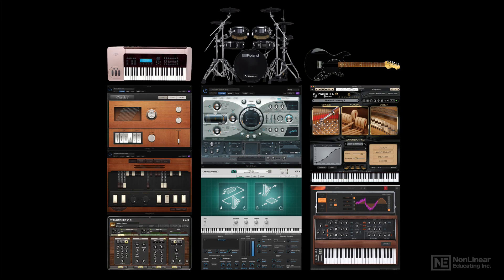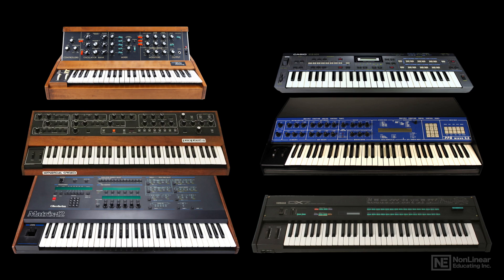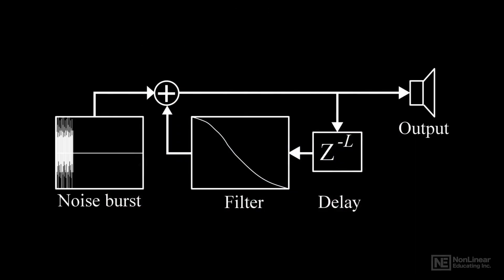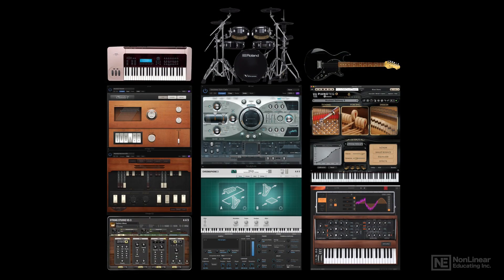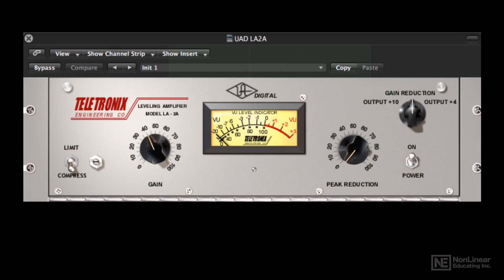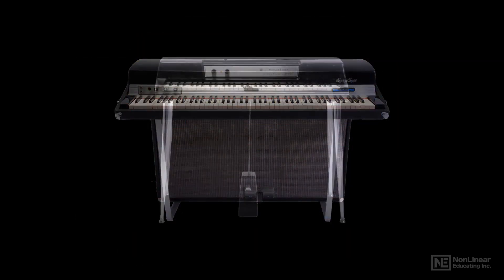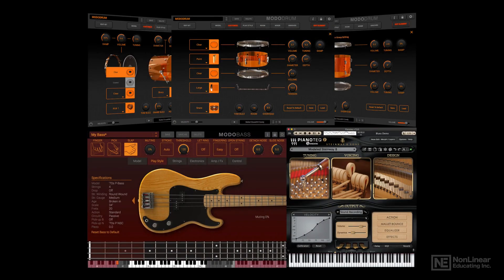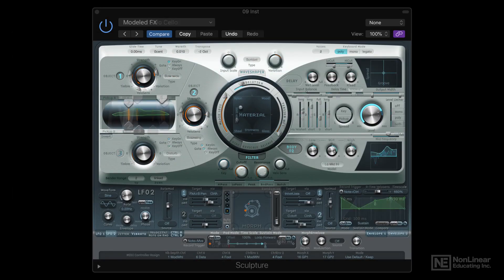Physical Modeling 101: Physical Modeling Explored - Introduction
Physical Modeling 101: Physical Modeling Explored by Joe Albano
Video 1 of 19 for Physical Modeling 101: Physical Modeling Explored

Physical Modeling simulates the properties of acoustic sound sources, such as string, brass or wind instruments. With physical modeling instruments, complex mathematical algorithms are used to generate the sound, but thankfully, you don't have to be a math genius to use them. In this course, synth expert Joe Albano takes a look at this unique synthesis method, and gives an overview of different software and hardware instruments that use it.

Joe starts the course with a brief history lesson on the evolution of Physical Modeling synthesis over the years. You learn how Physical Modeling compares with Sampling, and you discover the upsides and downsides of both methods, as well as the concepts and terminology involved.  Joe looks at different physical modeling hardware instruments, like the Yamaha VL-1 and Korg Prophecy hardware synths from the mid-90s, and the Line 6 Variax guitars and the Roland V-Drums.  The exploration continues with software synthesizers like Logic's VB3, VEP, Modartt Pianoteq, IK Multimedia's MODO Bass and drums, AAS modelers and more...

Let's get physical... Discover the power of Physical Modeling now with synthesis expert Joe Albano!